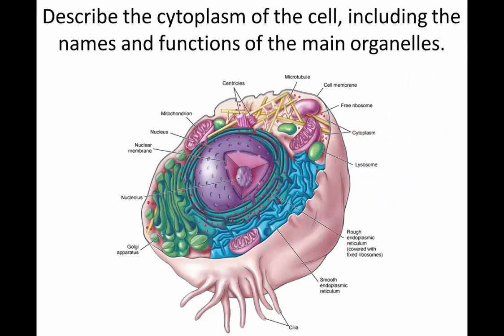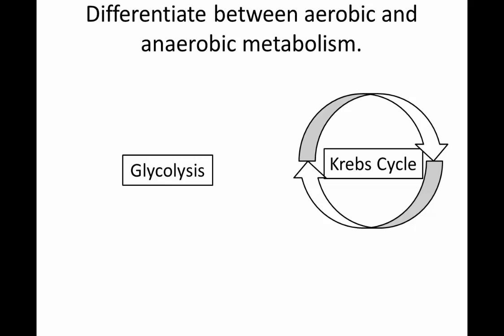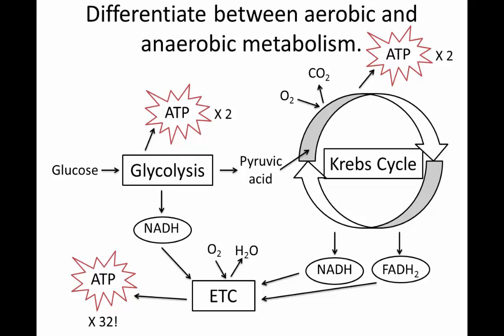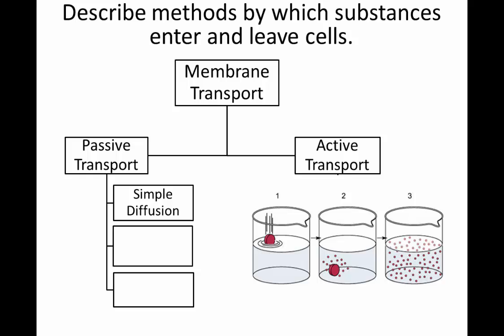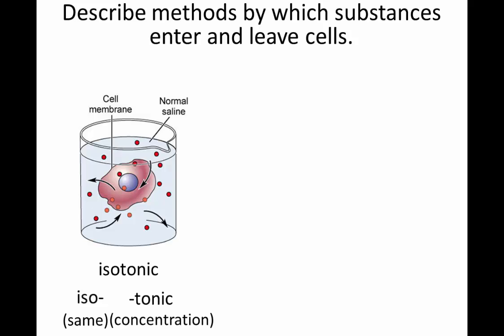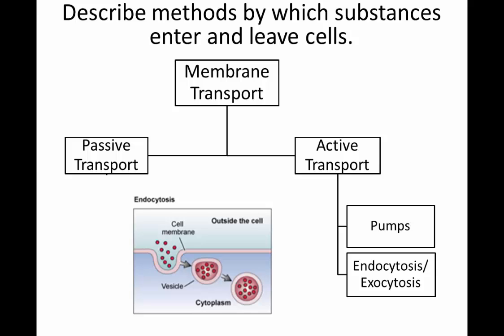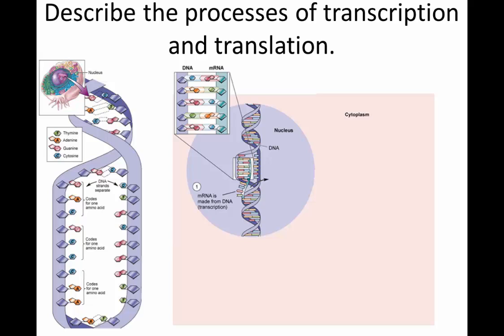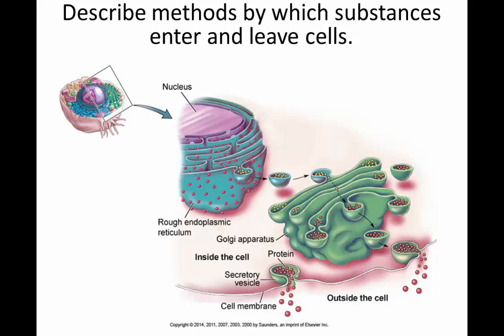Unit 3 The Cell Part 2